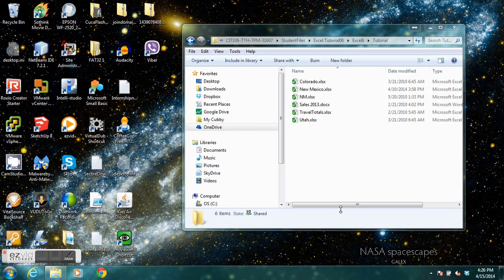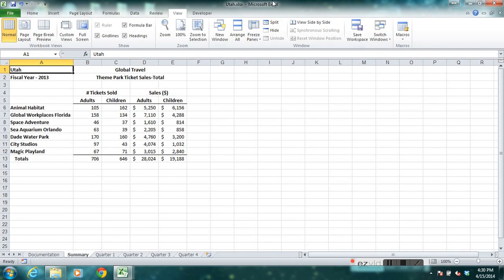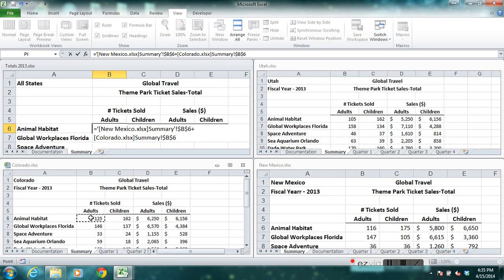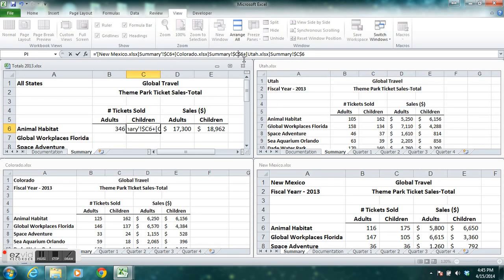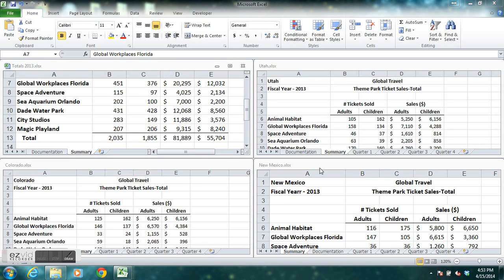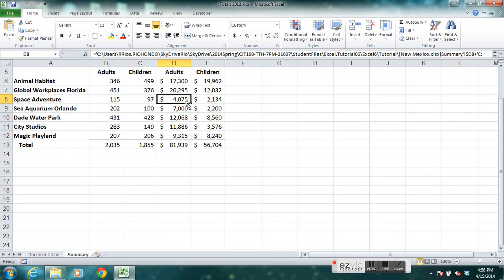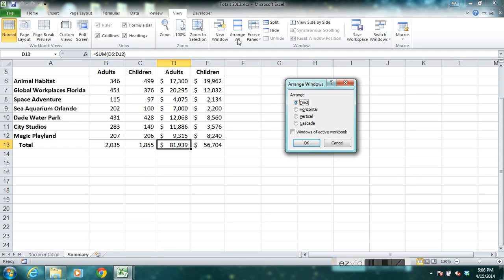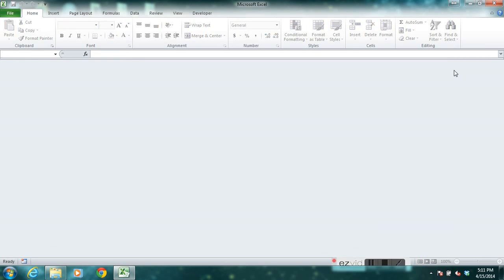Tutorial 6.2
Tutorial 6.2 from New Perspectives